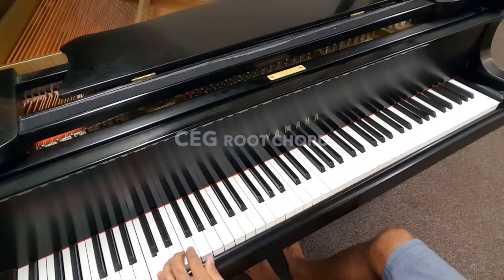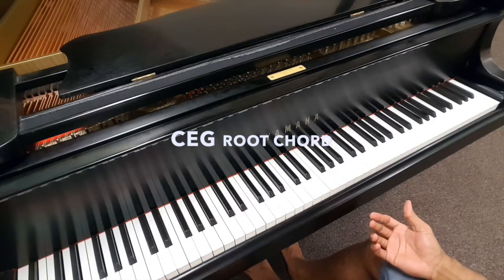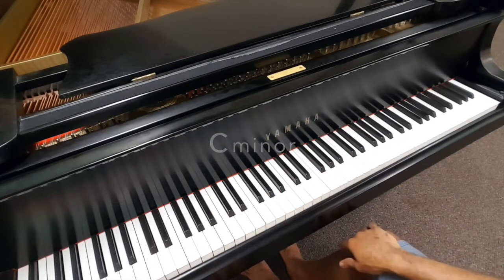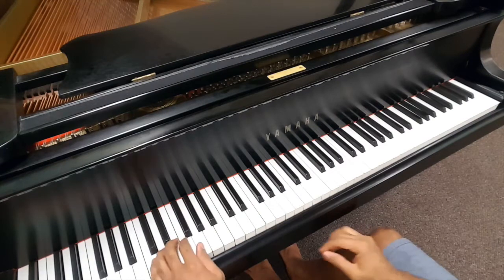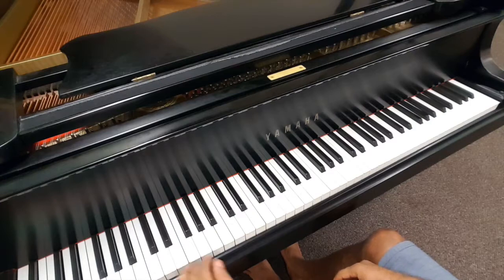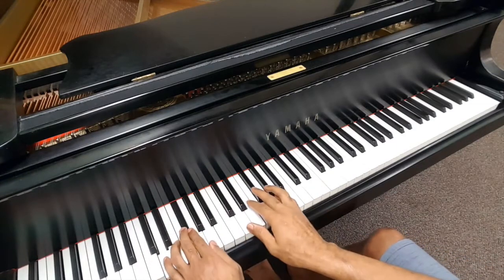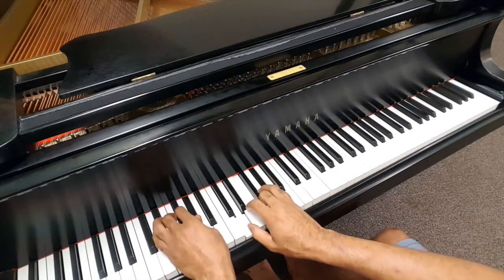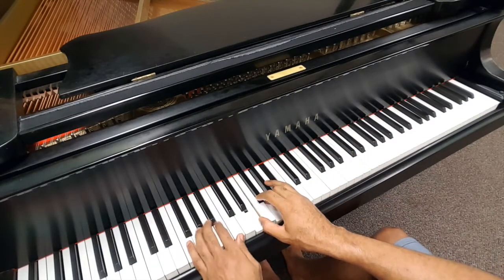Piano Exercise Tutorial (arpeggios) "UNIVERSITY OF FINGUZ Producing Academy" T. Finguz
Platinum Music Producer T. Finguz Video tutorial on piano finger exercise and chord progression (arpeggios).  Learn How to play any keyboard with ease from T. Finguz.